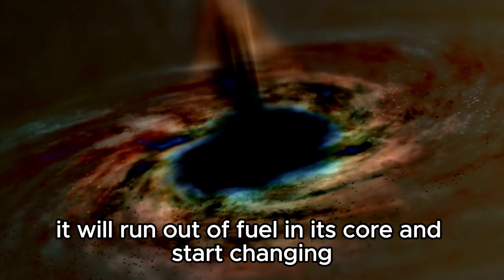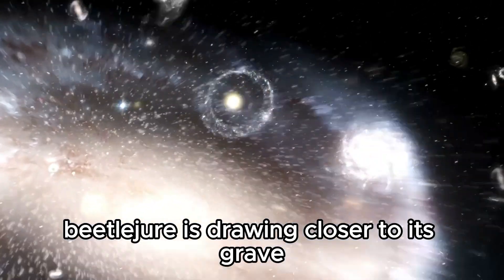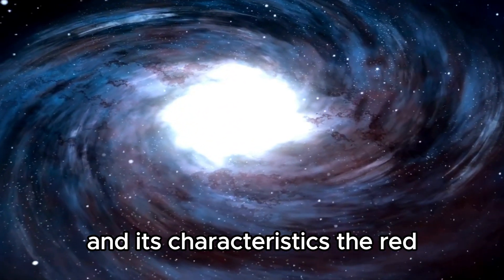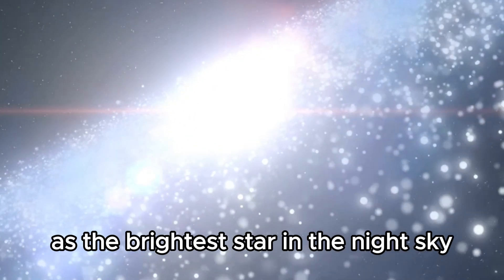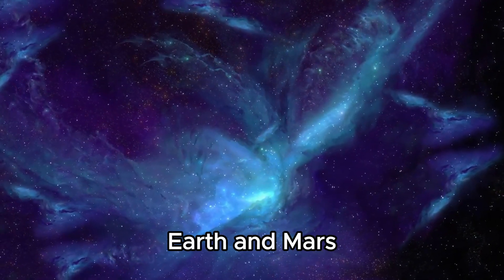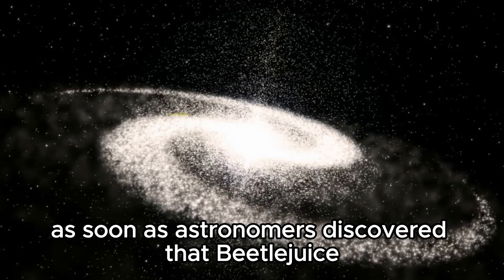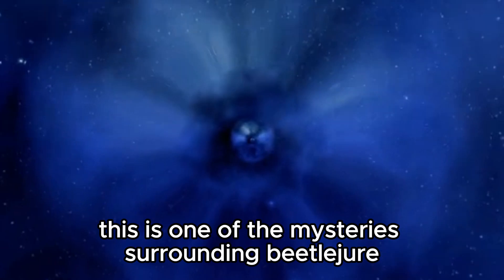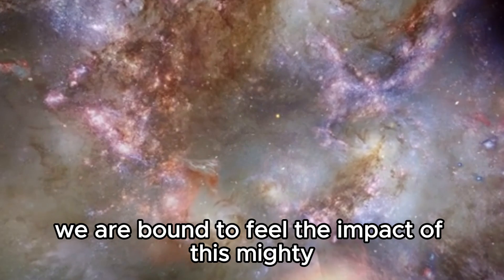NASA Chief Announces Betelgeuse Supernova is EXPLODING In 2024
🌟 NASA Chief Announces Betelgeuse Supernova Explosion in 2024! 🌌 Spectacular Cosmic Event Explained

Witness the breathtaking announcement by NASA's Chief Scientist as Betelgeuse, one of the brightest stars in our galaxy, is set to explode into a supernova in 2024! Join us as we delve into the science behind this celestial spectacle and what it means for astronomy.

🔭 Explore the anticipation of this monumental cosmic event
🌠 Understand the significance of Betelgeuse's supernova explosion
📡 Learn about NASA's observations and predictions

Stay informed and marvel at the wonders of the universe unfolding before our eyes. Don't miss this once-in-a-lifetime astronomical event!